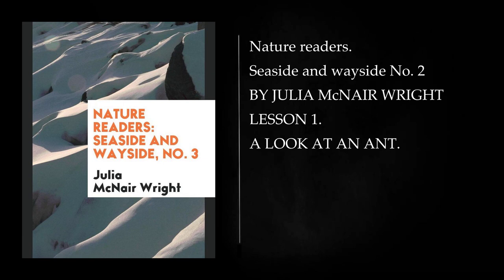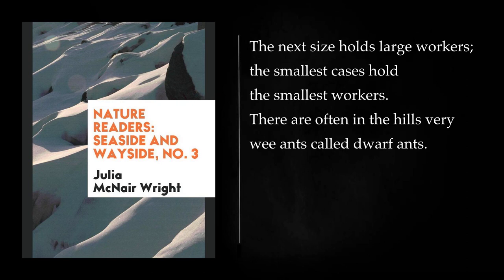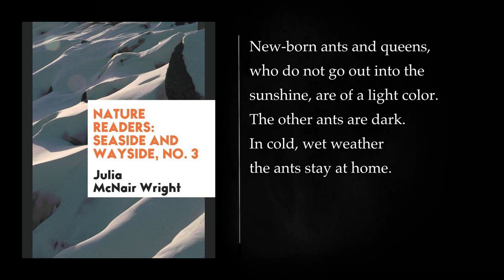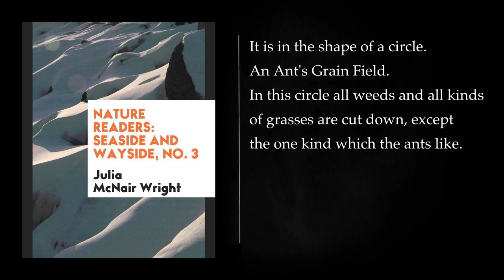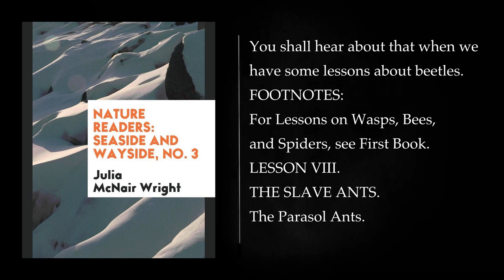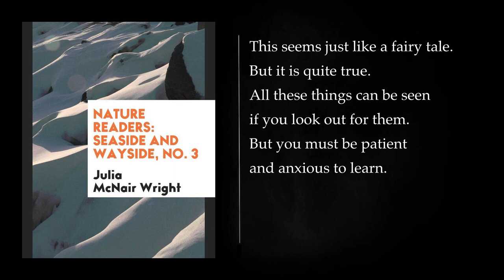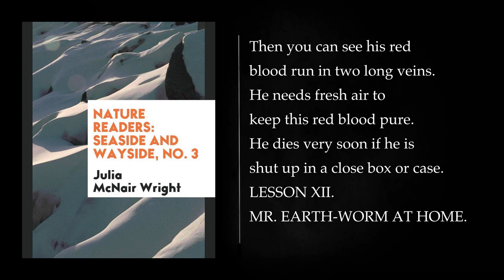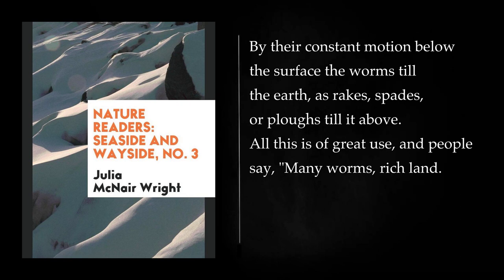Nature readers. Seaside and wayside No. 2 BY JULIA McNAIR WRIGHT. Audiobook, full length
Full-length audiobook for free | Classics collection / best-sellers and more. Full text, easy to read.
Nature readers. Seaside and wayside No. 2 BY JULIA McNAIR WRIGHT

LESSON 1. 00:00:00
LESSON IV. THE ANTS AT HOME. 00:12:52
LESSON V. THE ANTS ON A TRIP. 00:16:24
LESSON VI. THE FARMER ANTS. 00:20:16
LESSON VII. ANTS AND THEIR TRADES. 00:24:14
LESSON IX. WONDER ANTS. 00:32:35
LESSON X. THE WAYS OF ANTS. 00:36:10
LESSON XII. MR. EARTH-WORM AT HOME. 00:44:07
LESSON XIII. MR. WORM AT WORK. 00:49:52
LESSON XIV. MR. WORM'S COTTAGE BY THE SEA. 00:54:15
LESSON XV. MR. WORM AT HOME. 00:57:11
LESSON XVII. HOW TO LOOK AT A FLY. 01:05:23
LESSON XVIII. MRS. FLY AND HER FOES. 01:09:42
LESSON XX. 01:16:22
LESSON XXI. SOME QUEER FLIES. 01:19:42
LESSON XXII. IN ARMOR CLAD. 01:23:22
LESSON XXIII. WHEN MR. BEETLE WAS YOUNG. 01:28:07
LESSON XXIV. 01:31:22
LESSON XXV. THE ROSE BEETLE. 01:35:35
LESSON XXVI. PRINCES AND GIANTS. 01:40:19
LESSON XXVII. THE LITTLE SEXTON. 01:44:36
LESSON XXVIII. THE STORY OF THE STAG BEETLE. 01:51:06
LESSON XXIX. MR. BEETLE SEEKS FOR A HOME. 01:55:05
LESSON XXX. 01:59:23
LESSON XXXI. WHIRLIGIG BEETLES. 02:05:24
LESSON XXXII. WHAT A FISHERMAN TOLD. 02:08:31
LESSON XXXIII. MR. BARNACLE AND HIS SON. 02:13:07
LESSON XXXIV. 02:18:56
LESSON XXXV. 02:22:55
LESSON XXXVI. FLOWERS OF THE SEA. 02:25:42
LESSON XXXVII. THE LIFE OF A JELLY-FISH. 02:30:00
LESSON XXXVIII. SEA-STARS. 02:35:49
LESSON XXXIX. 02:41:22
LESSON XL. 02:45:15
LESSON XLI. THE FLYING FLOWERS. 02:51:07
LESSON XLIV. THE DRAGON-FLY AND HIS COUSINS. 03:06:16
LESSON XLV. THE WINGS OF THE DRAGON-FLY. 03:10:29